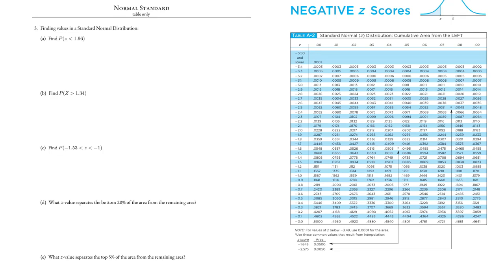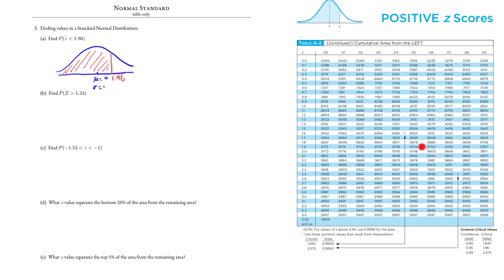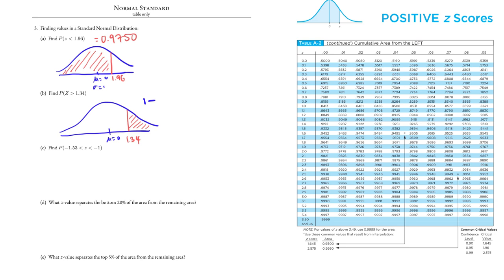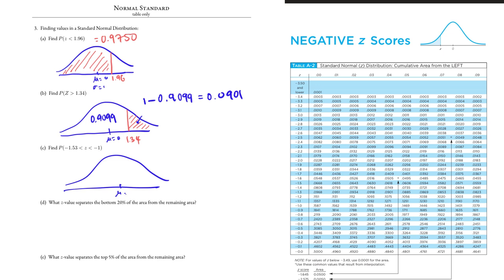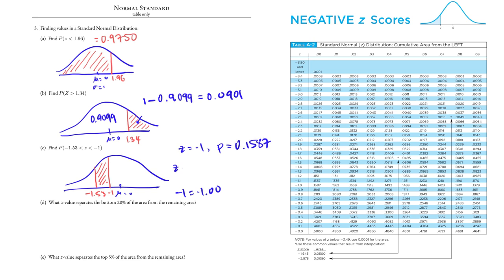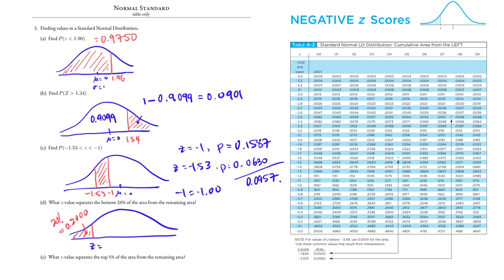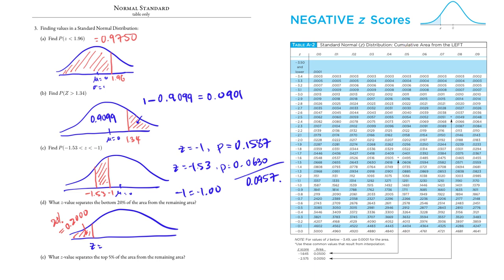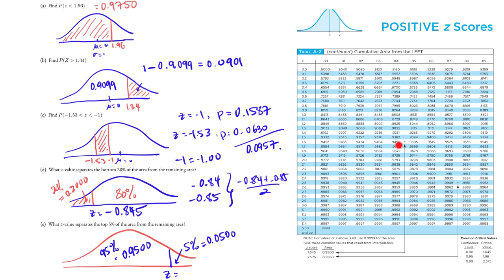oli s08 normal standard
normal standard